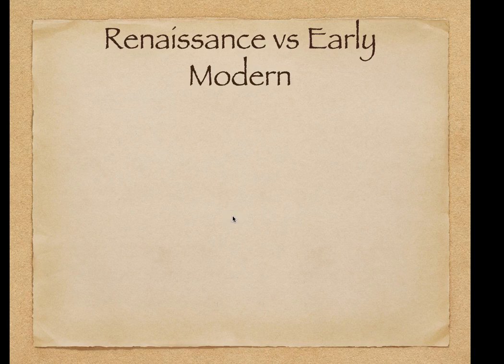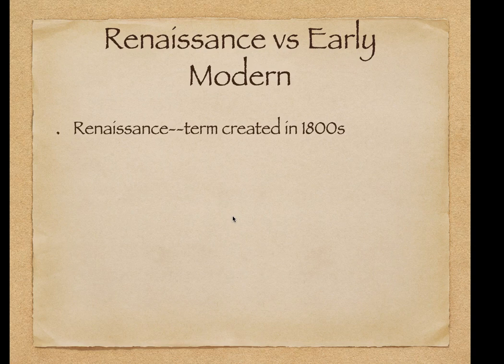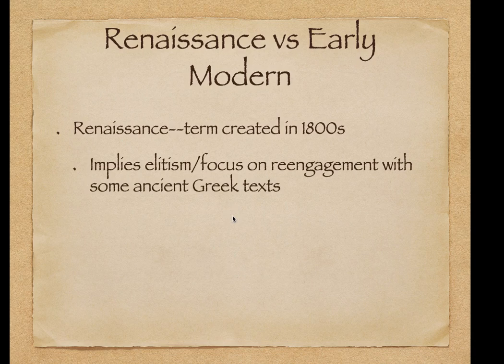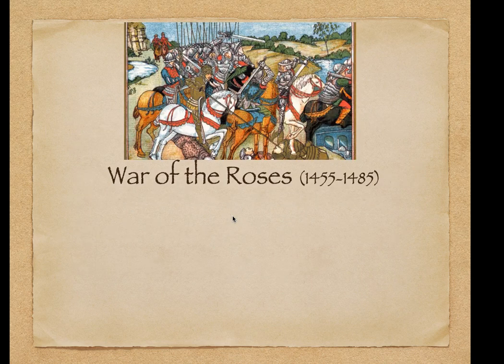Renaissance Reformations and Rulers Part I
Unit 6 Video Part One